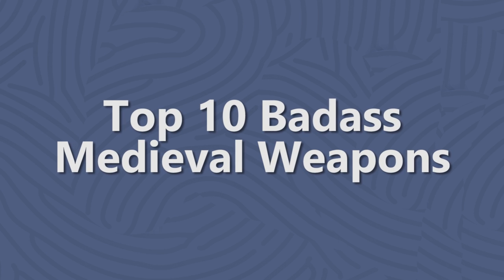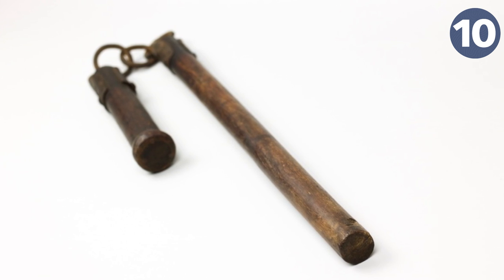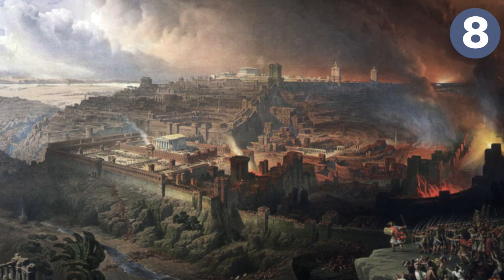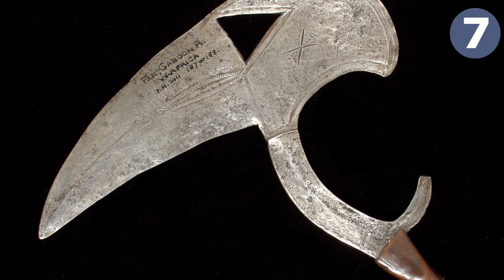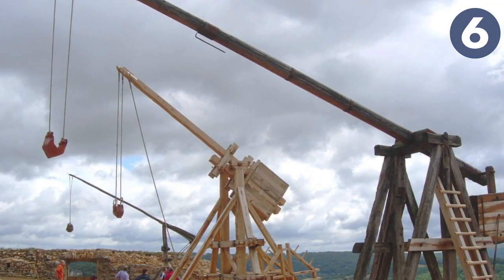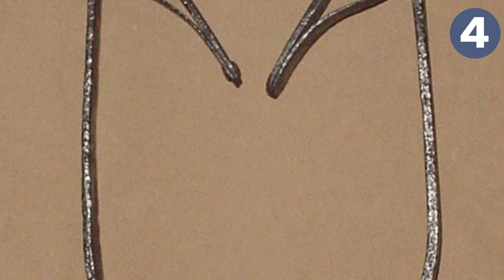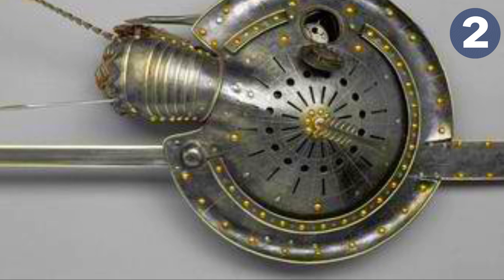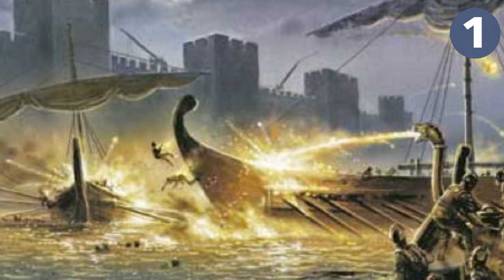10 Deadly Medieval Weapons That Actually Existed!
Greetings fellow Top 10 Trends warriors today we’ll be sharpening our swords and guarding our loins as we take a look at the 10 most badass medieval weapons I could find!

Featuring:
10.  Flail
9. Culverin
8. Scalding Oil
7. Hunga Munga
6. Trebuchet
5. Hellburner
4. Man Catcher
3. Plumbata, Chinese Repeating Crossbow
2. Lantern Shield
1. Greek Fire

10 Things You Won't Believe Exist!

Top 10 Trends is a Top 10 channel that produces informative, fascinating, and engaging educational entertainment videos.  Watch our viral, trending, creepy, shocking, funny, controversial, hilarious, and mysterious list videos.  Your #1 facts source for Top 5 / Top 10 content!